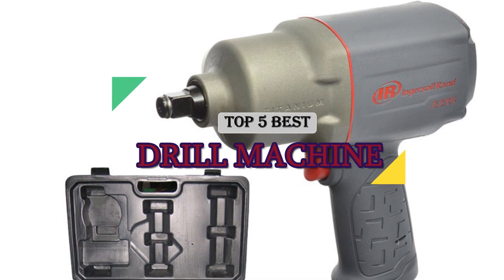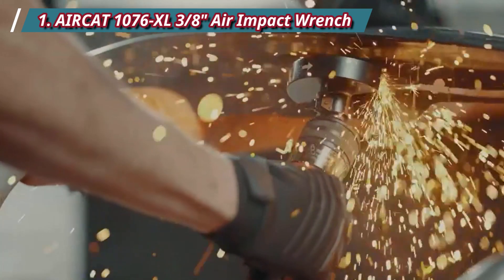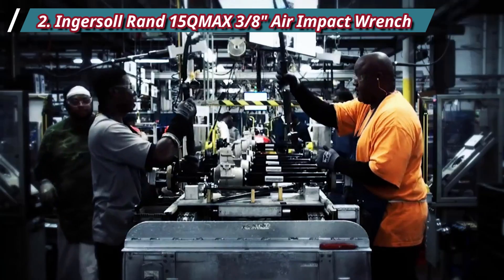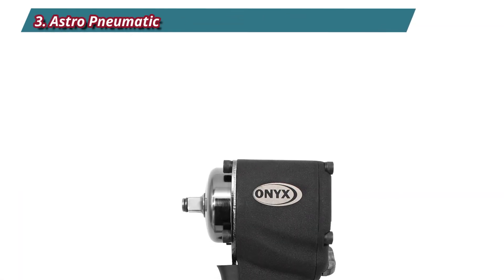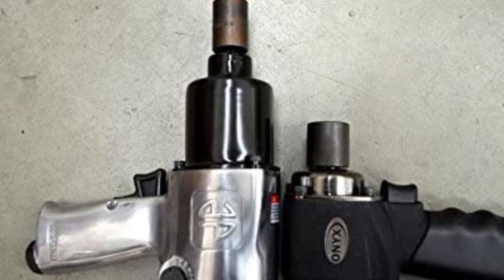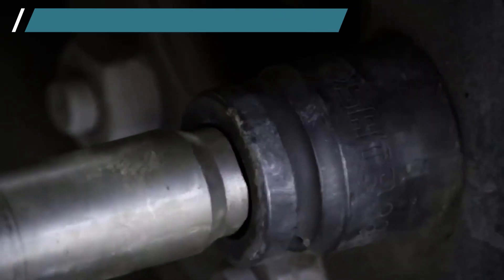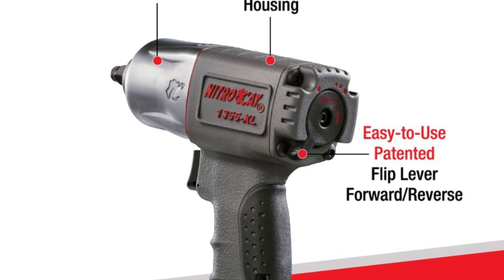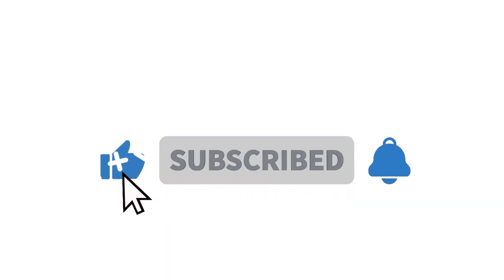Best Air Impact Wrench For Changing Tires: Choose The Right One For You | The Tool Advisor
Welcome to our video on the best air impact wrench for changing tires! If you're a DIY enthusiast or a professional mechanic, you know how important it is to have the right tools in your arsenal. And when it comes to changing tires, having a reliable and efficient air impact wrench can make all the difference.

In this video, we'll be reviewing some of the top air impact wrenches on the market, taking into account factors like power, torque, durability, and ease of use. We'll show you some of the key features and benefits of each wrench, as well as some potential drawbacks to help you make an informed decision.

Whether you're changing tires on your own car or working in a busy auto shop, we've got you covered with our top picks. So sit back, relax, and let's dive into the best air impact wrenches for changing tires!

1. AIRCAT 1076-XL 3/8″ Air Impact Wrench
2.  Ingersoll Rand 15QMAX 3/8″ Air Impact Wrench
3. Astro Pneumatic Tool 1828 ONYX 3/8″ Air Impact Wrench
4. Ingersoll Rand 2115TiMAX 3/8″ Air Impact Wrench
5. AIRCAT Nitrocat Composite 3/8″ Air Impact Wrench